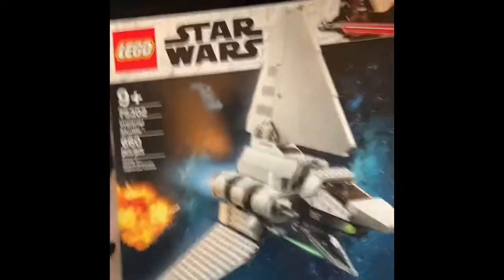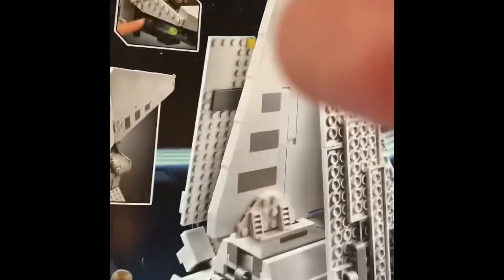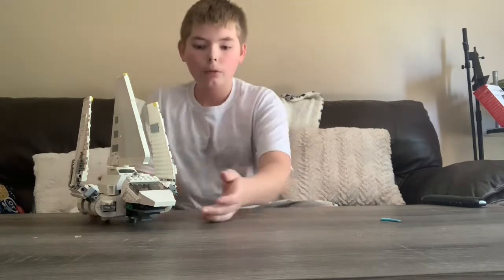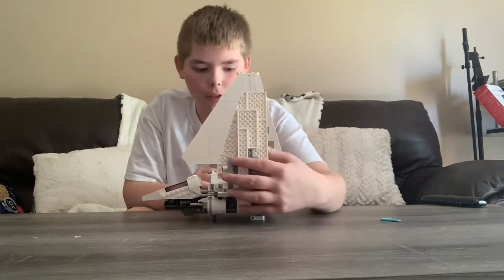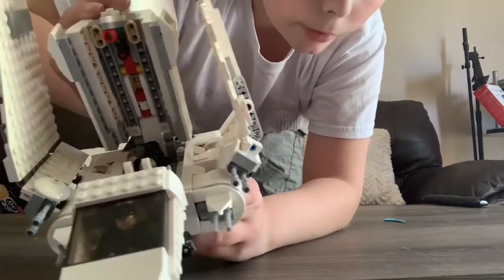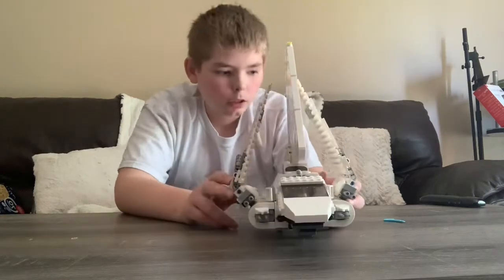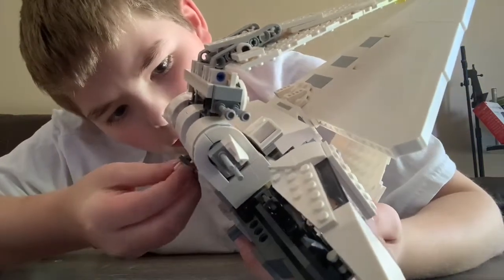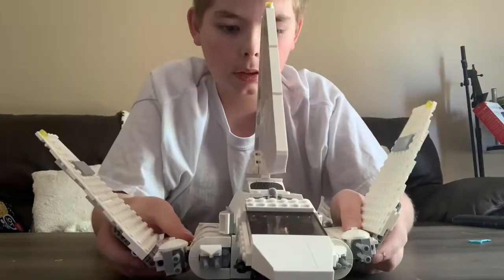Lego STAR-WARS Imperial Shuttle set 76302 Review | Speed Build